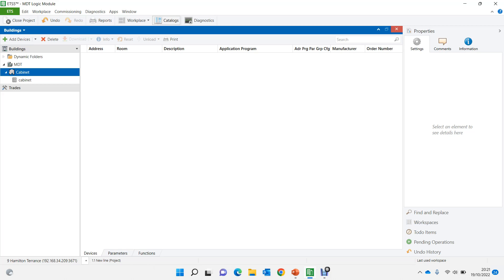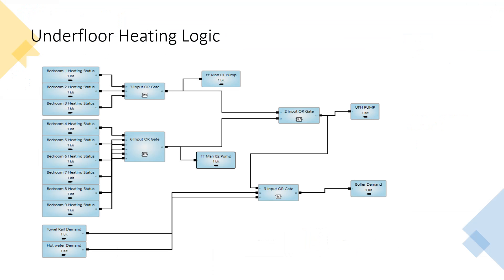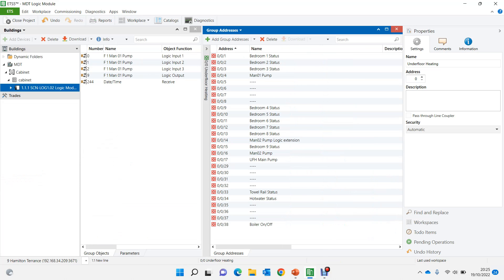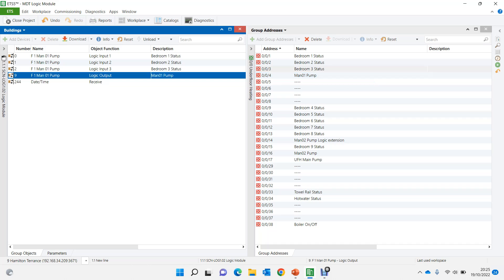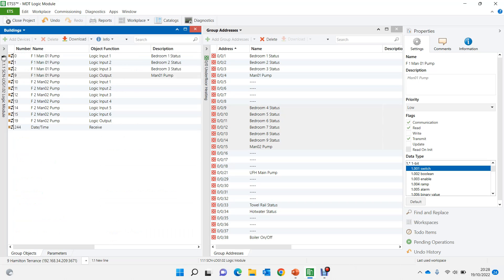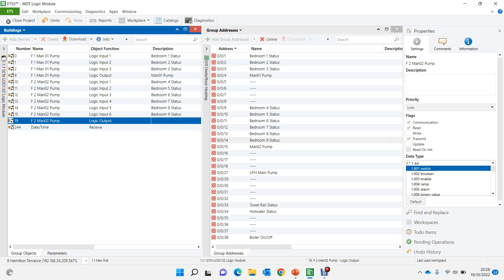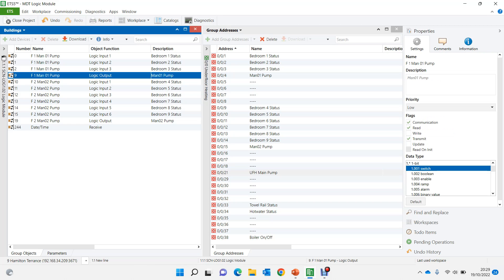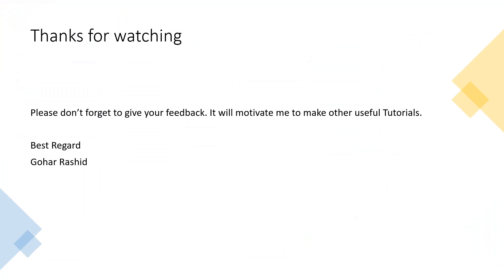KNX Tutorial 16: MDT Logic Functions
In this video, I am covering MDT Logic Module SCN-LOG1.02.

I am trying to create an automated underfloor heating system using MDT logic Module. I want to make sure to run the boiler whenever we need to run it and switch it off when there is no requirement for heating.

I am trying to explain how to create multiple inputs OR gates step by step. I am also showing how to use the MDT internal storage functions. I have done a mistake in this video. I am wondering if anyone will be able to pick it up or not.

The link to the device I am using in this video is below. You can download the ETS Database file from this link and all other related manuals.

Thanks
Gohar Rashid